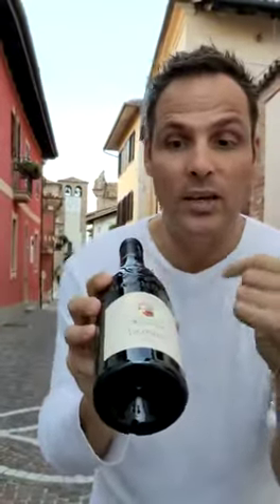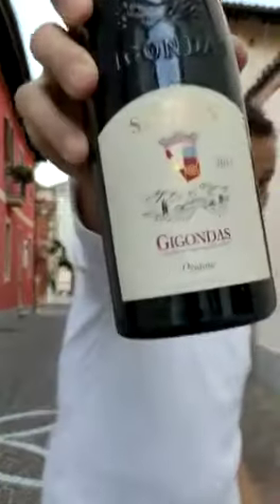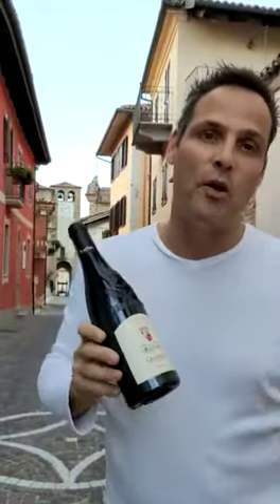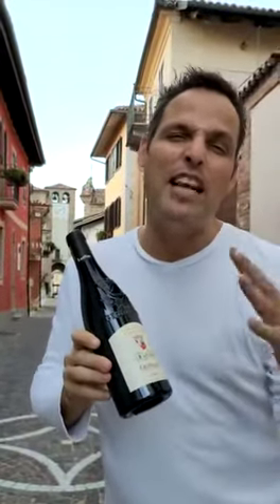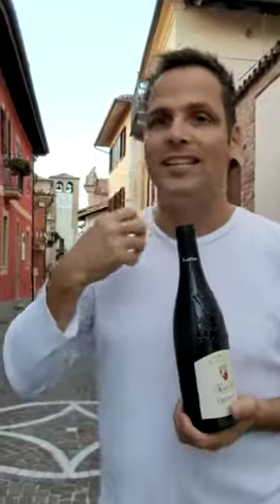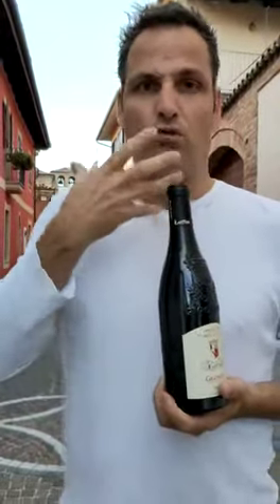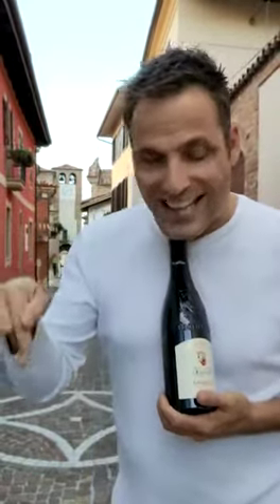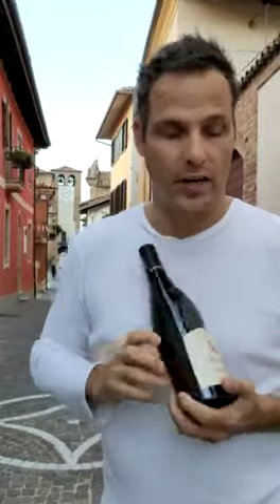Domaine Saint Gayan Gigondas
We launched our new platform Eat Drink Explore a global community where you can access information about your favorite chefs, artists, wineries and generally explore culture in a new unique way! This a community where you can hope to enrich your life and generally explore and connect, share with others anywhere, anytime.

PS. This is also where you can book your personally curated tour of the region with me as your personal guide.

Every Wednesday I feature delicious wines from various price points and regions and invite my fellow wine professionals to join me in sharing their favorite wines too.

This week's pick hails from southeastern Rhone, France with a 75% Grenache, 25% Syrah and 5% Mourvedre blend. WinePickWednesday with UNWINEDLive